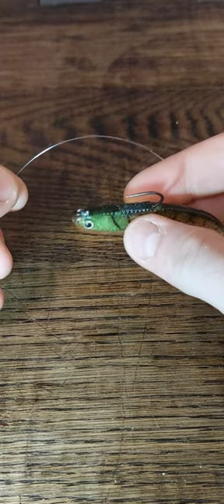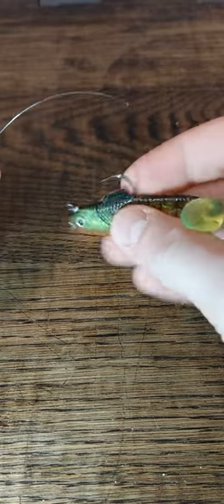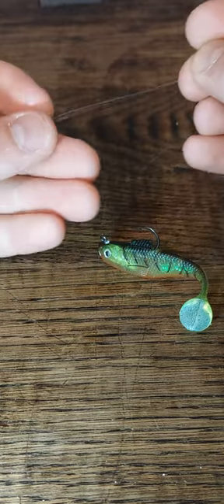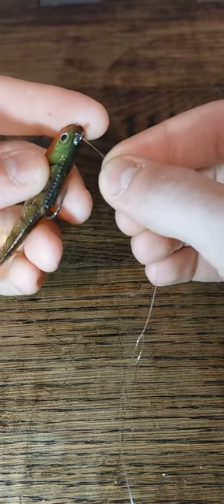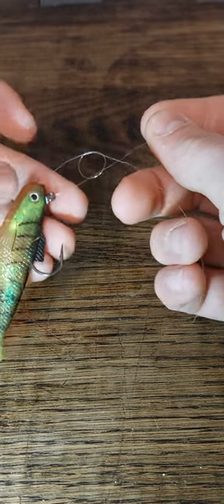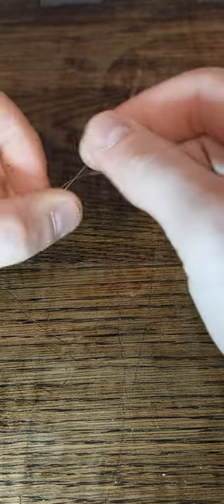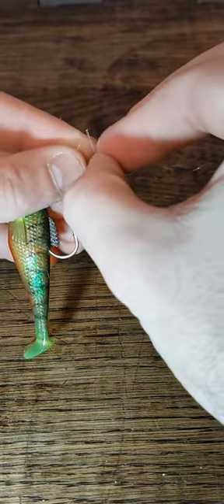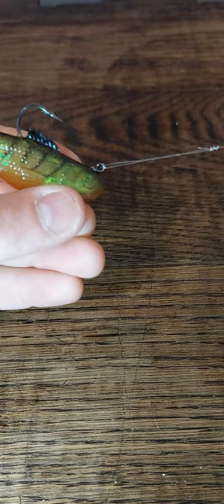How To Tie a Loop Knot To Maximize Action in a Swimbait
This Knot will help you get the most out of your swimbaits, and catch for fish than your buddy tying a Palomar knot.